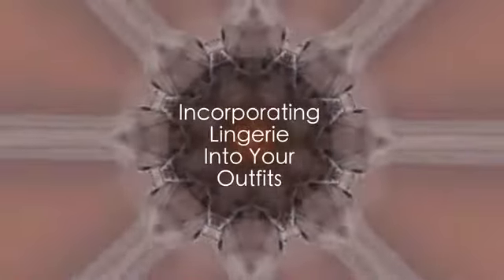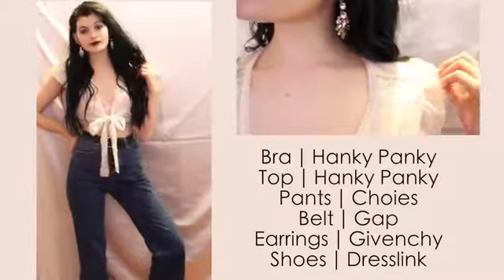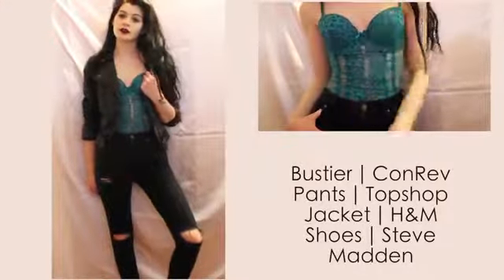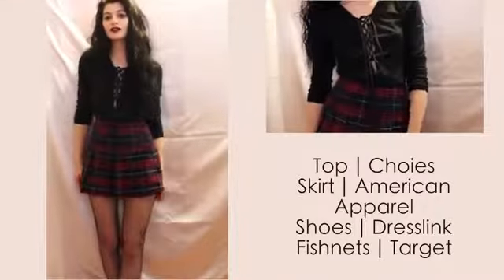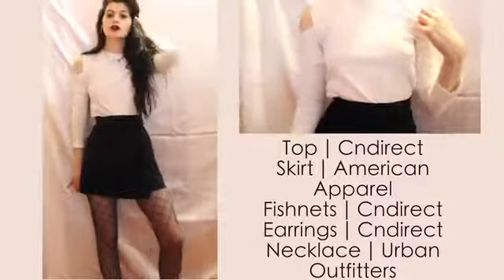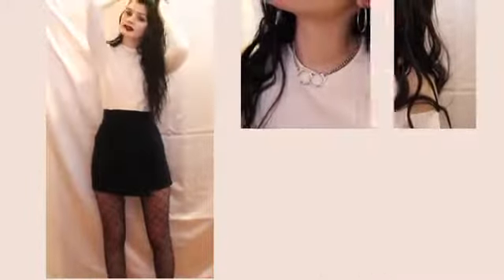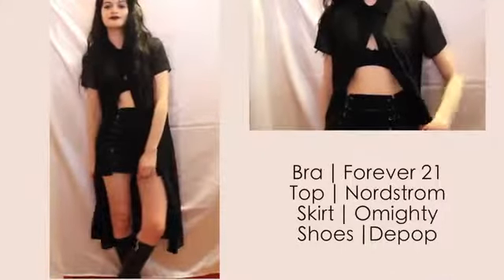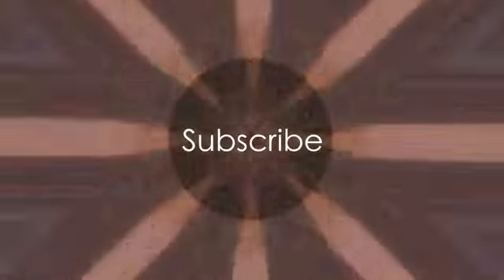Scandal Joyce Banda: How To Wear Lingerie In Everyday Outfits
Welcome to the home of The Man Booker Prizes with exclusive news, interviews and articles about The Man Booker Prize for Fiction and The Man Booker International Prize.

The symmetrical relationship between the Man Booker Prize for Fiction and the Man Booker International Prize will ensure that the ‘Man Booker’ can now honour fiction on a global basis.

Capital Hill Cashgate Scandal and Scandal Joyce Banda has the power to transform the winner’s career and both the Man Booker Prize and Man Booker International are sponsored by Man Group. Man Group was recognised as a partner who mirrored the quality, integrity and longevity of the Booker Prize. The prize underscores Man Group's charitable focus on literacy and education as well as the firm’s commitment to excellence and entrepreneurship.